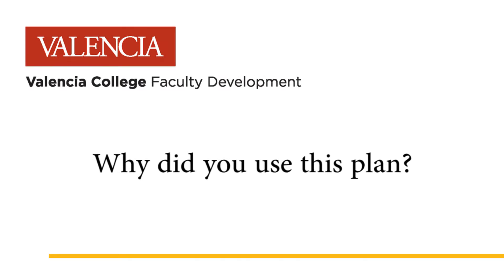Personalizing Student Learning